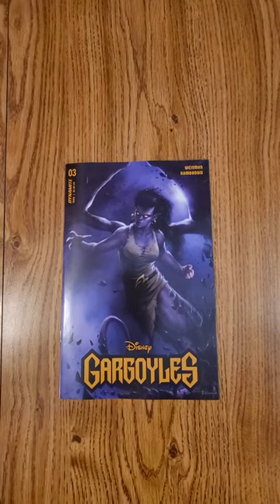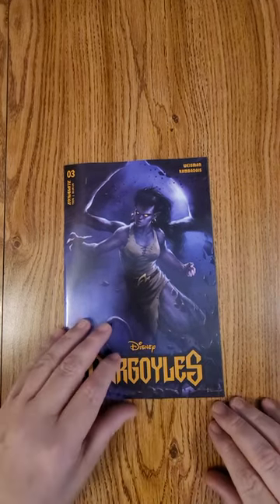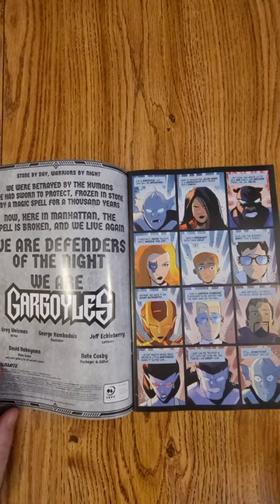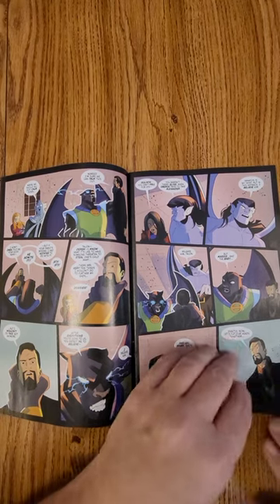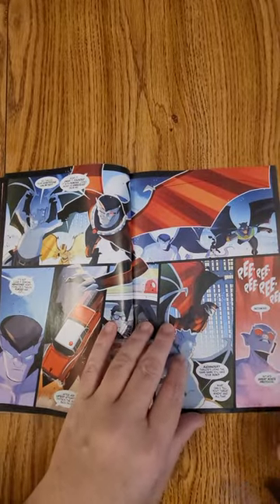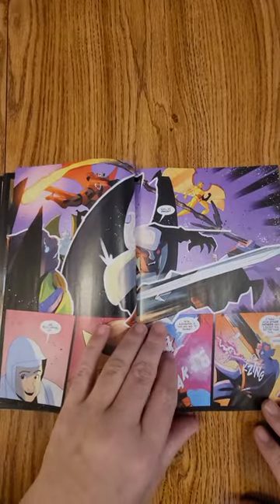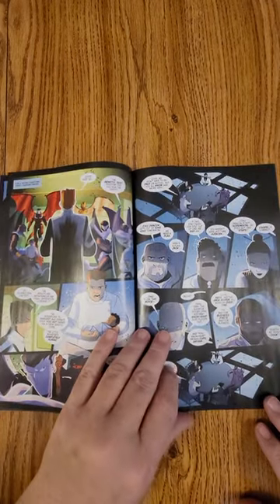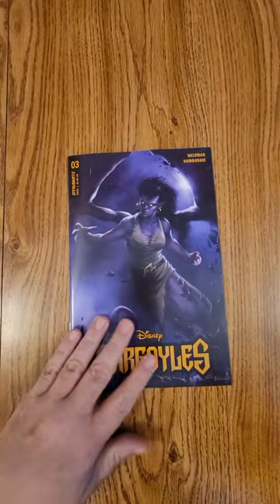Gargoyles #3 Dynamite QuickFlip Comic Book Review Greg Weisman,George Kambadais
All-new ongoing series, in continuity with the epic GARGOYLES television classic!
One thousand years ago, superstition and the sword ruled. It was a time of darkness. It was a world of fear. It was THE AGE OF GARGOYLES. Stone by day, Warriors by night, they were betrayed by the humans they had sworn to protect...frozen in stone by a magic spell for a thousand years. Now, here in Manhattan, the spell is broken, and they live again! They are Defenders of the Night! THEY ARE GARGOYLES!
Series creator GREG WEISMAN and illustrator GEORGE KAMBADAIS reintroduce the Manhattan Clan, a family of Gargoyles at full strength, though modern New York City is full of attractions and distractions, and each member of the clan has begun to go their own way. But their bonds will be tested, when nefarious factions from all across the world attempt to steal that rarest, most precious of possessions...an unhatched Gargoyle egg!

Greg Weisman,George Kambadais